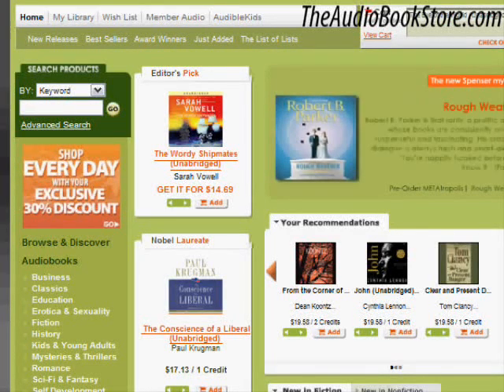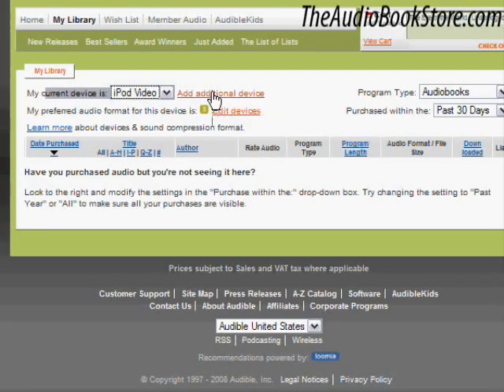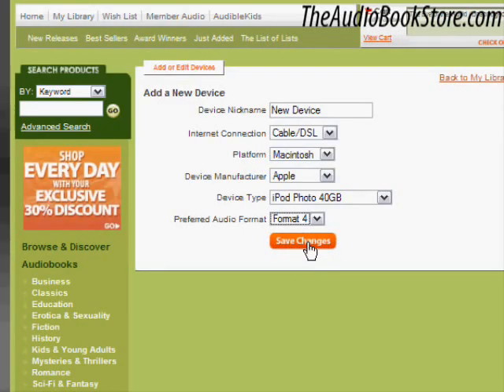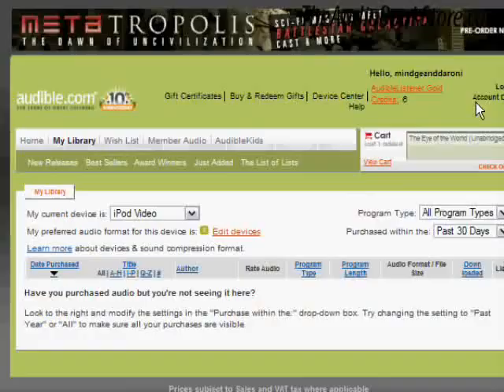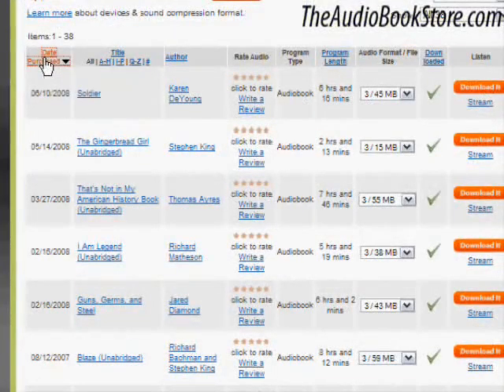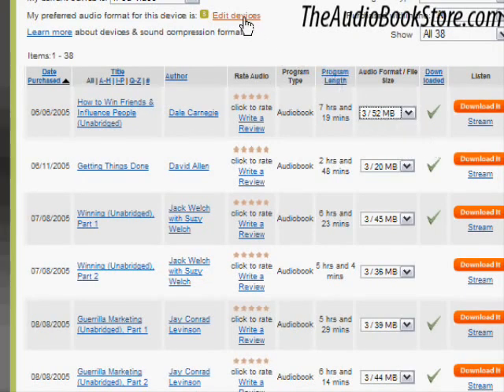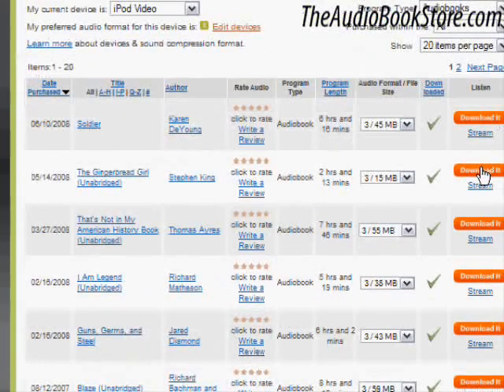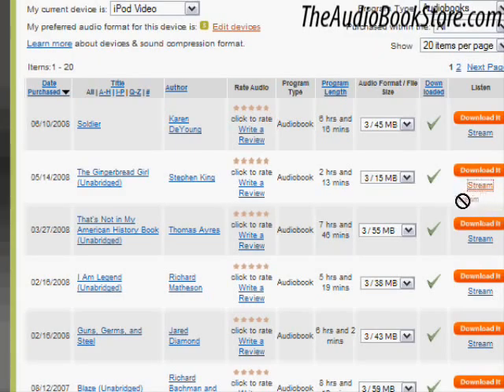TheAudioBookStore.com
Download Audio Books to your iPod, iPhone or other MP3 player instantly! Take a Behind the scenes look at the "My Library" function of AudioBookStore.com.